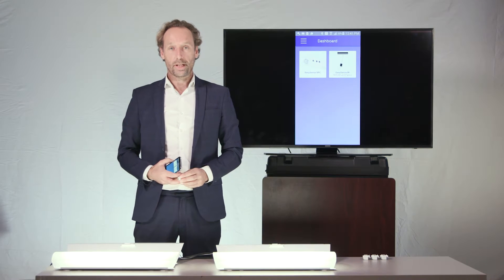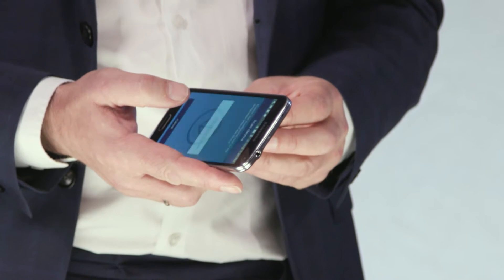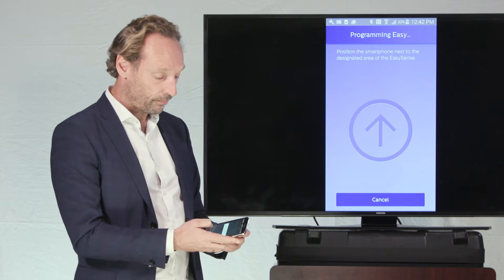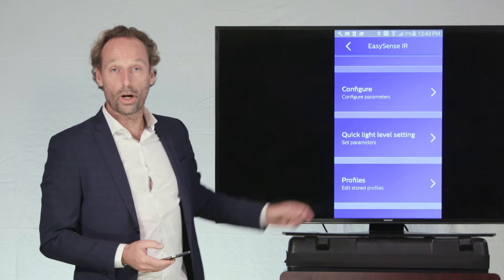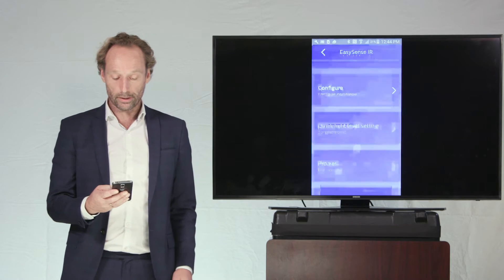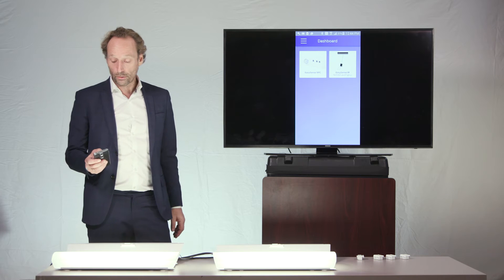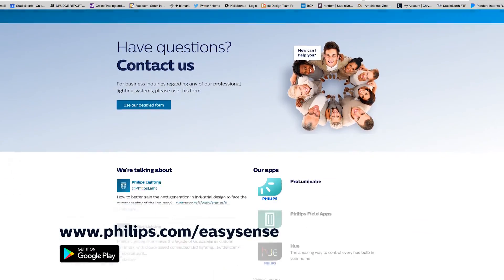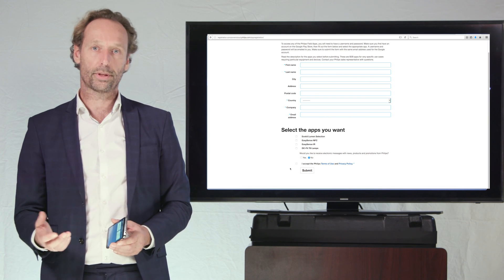Field Apps and Task Tuning with Philips EasySense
The second video in this series will explain about task tuning the EasySense product via the Philips Field Apps. Both the EasySense NFC and EasySense IR can configure your system via an easy and intuitive Android app for setting light levels in the field.